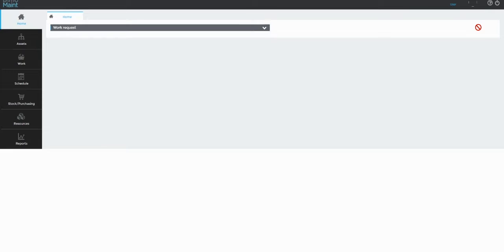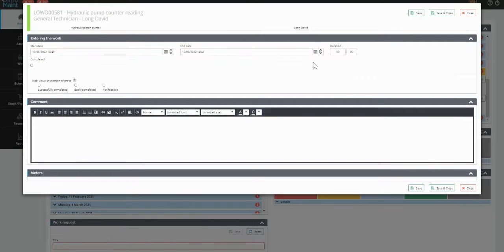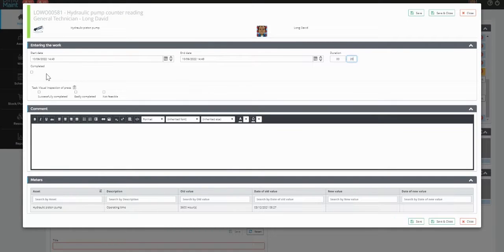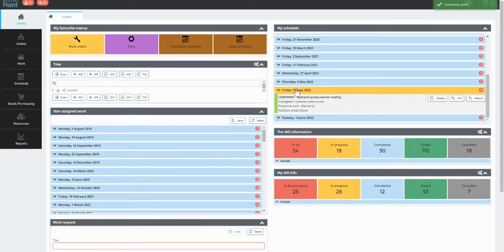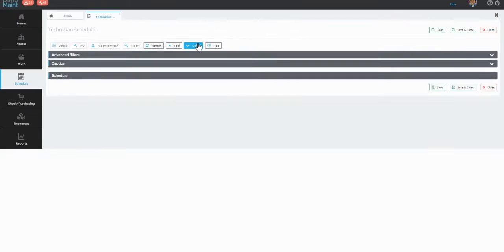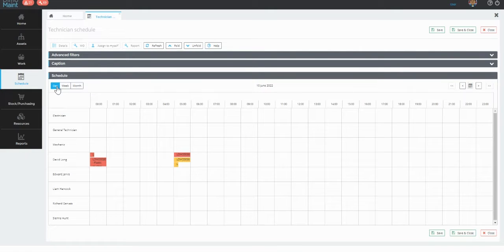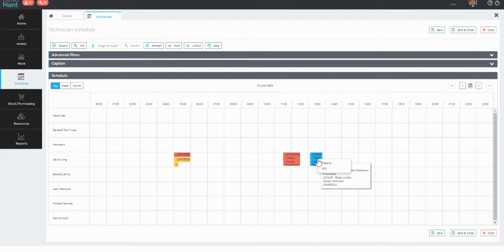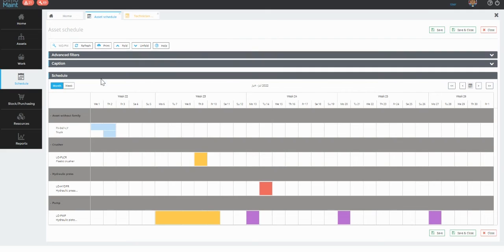DIMO Maint MX for an efficient management of your maintenance resources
Have a complete schedule of internal and external resources available for consultation by the entire team and updated in real time!